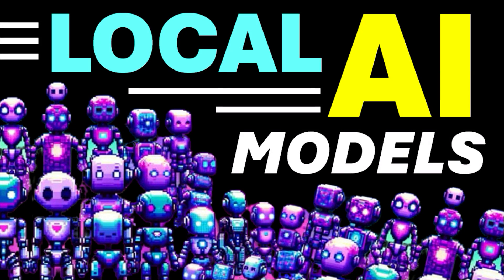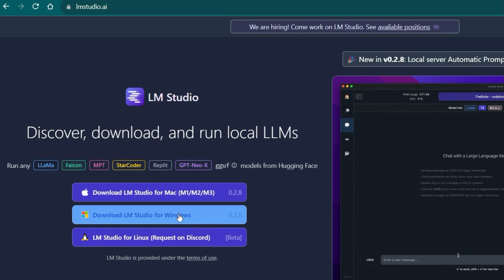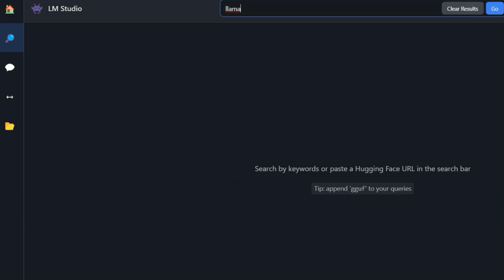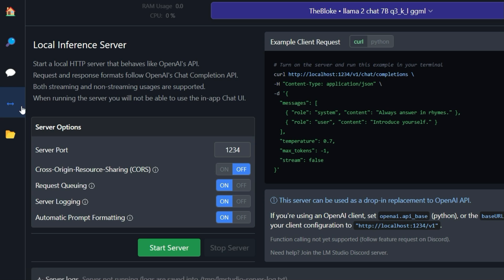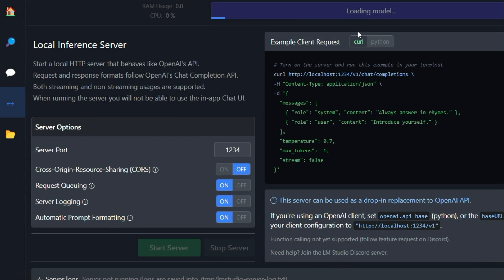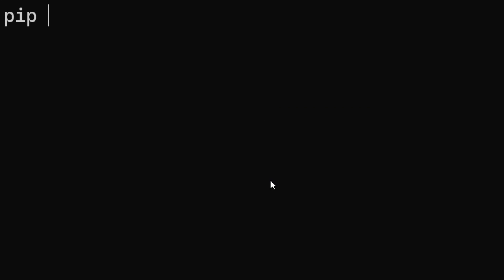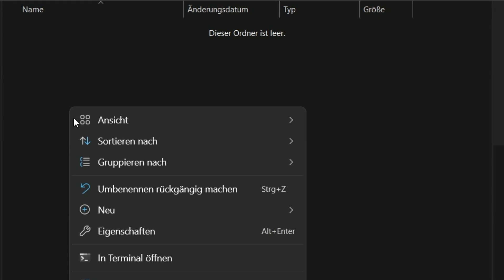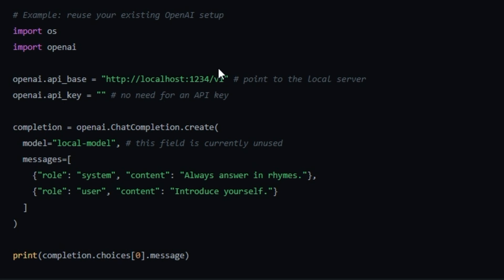Use LOCAL AI models for FREE with LM Studio!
In this video, I'll show you how to use and manage AI models locally for free. To do this, we will install LM Studio on Windows. I'll also show you how you can easily download different language models and start them as a local server.

00:00 | Introduction
00:18 | Download Llama
01:02 | Install LM Studio
01:59 | Starting a Llama Server
03:06 | Testing the Llama server

► Python Llama API Tutorial [Follows this week]